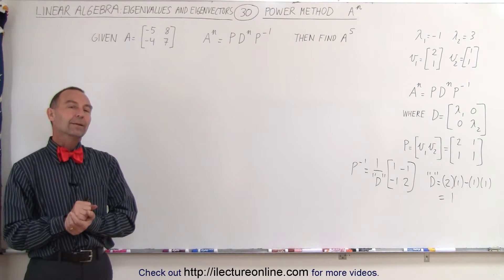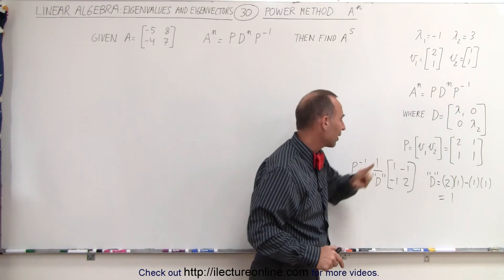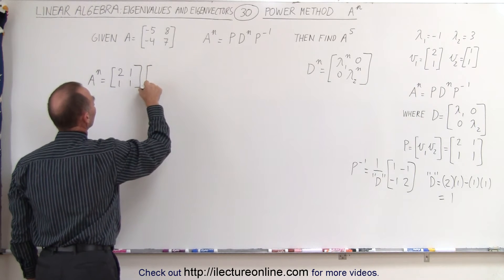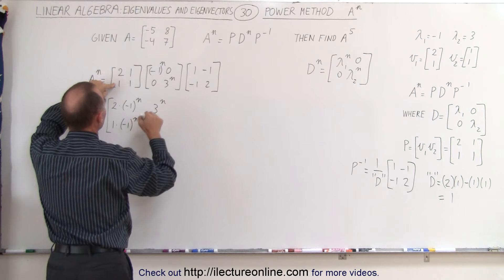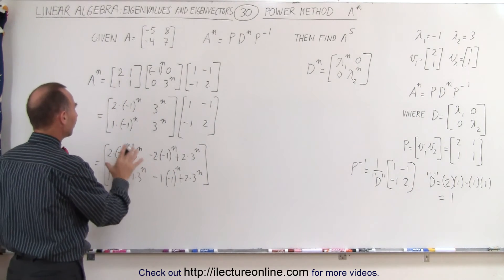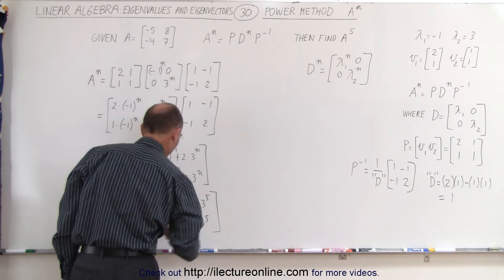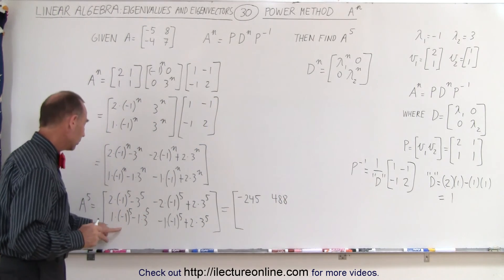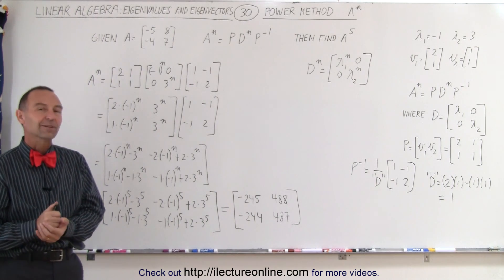Linear Algebra: Ch 3 - Eigenvalues and Eigenvectors (30 of 35) Power Method A^n, A^5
In this video I will find A^n=? and A^5=? (A=2x2 matrix) by using the diagonalization and power method.